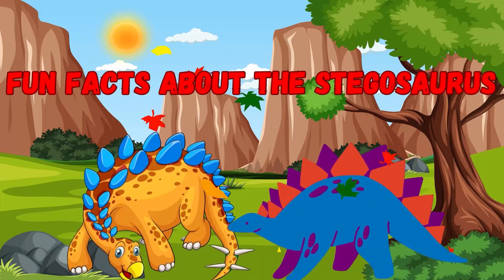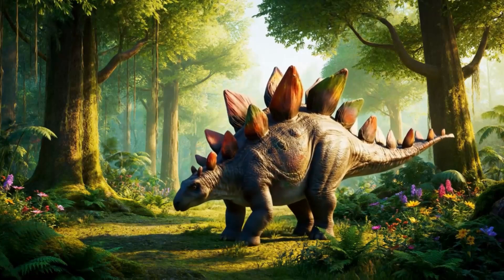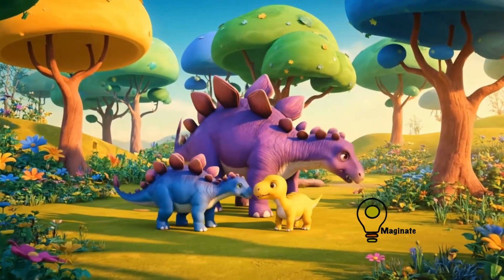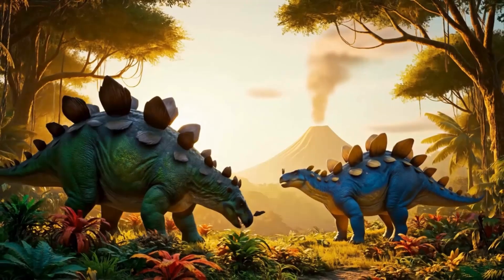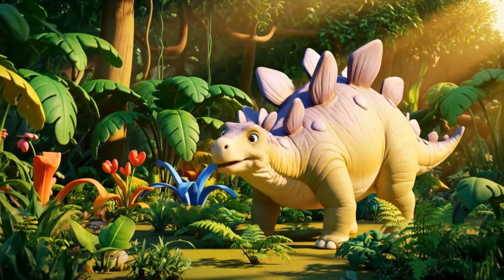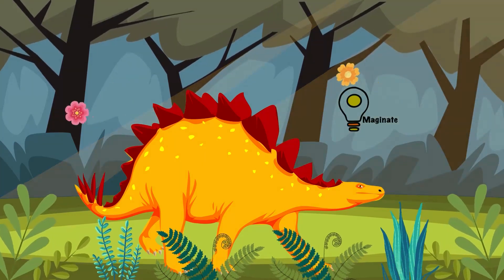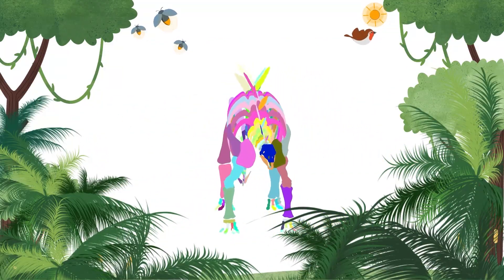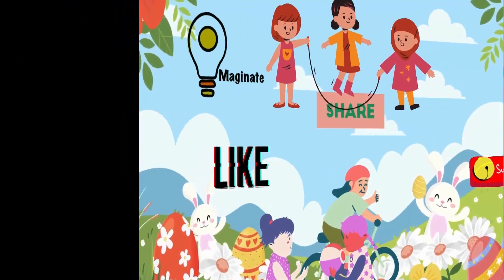Fun Facts about Dinosaurs - Stegosaurus Amazing Discoveries and Adventures for Curious Kids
Fun Facts About Dinosaurs – is an exciting and educational kids documentary packed with amazing dinosaur facts about the Stegosaurus.

With colorful animations, and fun narration made just for kids, this documentary makes learning about dinosaurs super fun. Perfect for curious minds who love prehistoric animals, this video is full of adventure, and awesome fun facts that will spark every dino-lover’s imagination!